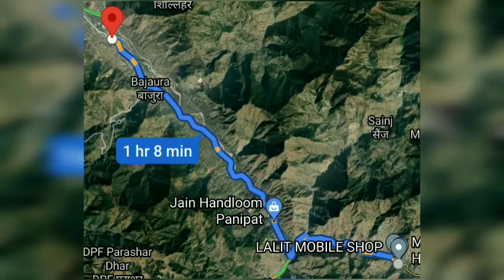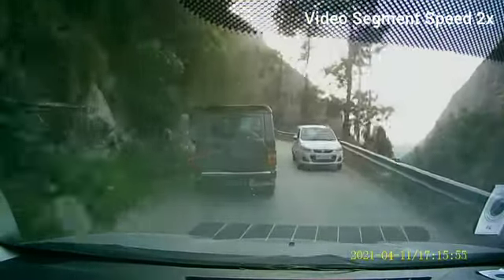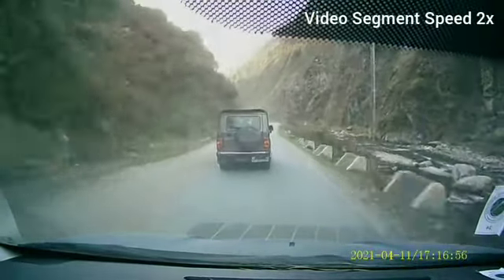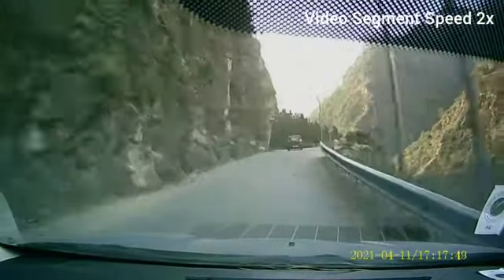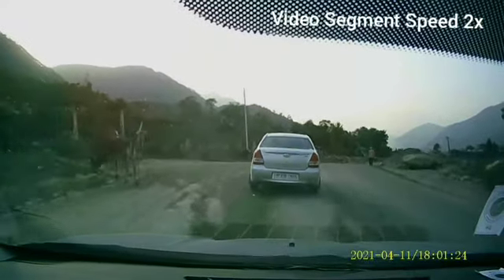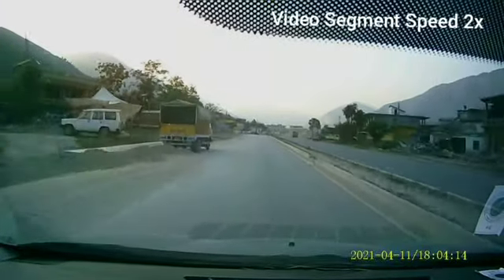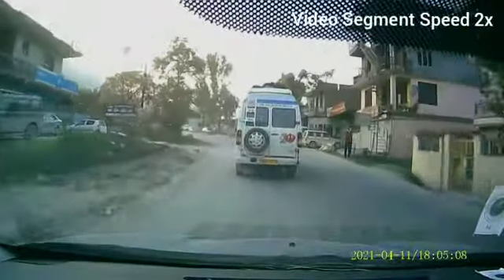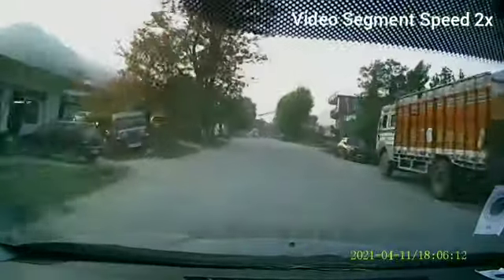Renault Triber Drives Part 23 - Bali Chowki to Bhuntar (Kullu) Dash Cam Video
A dash camera video footage of our travel between Bali Chowki (in Teerthan Valley) and Bhuntar (Kullu) done in April 2021.

Total car occupancy was 3 adults and 1 3 years old. AC was probably ON!

This is the last episode in these series of drives from Manali to Jibhi to Jalori Pass and back towards Manai.